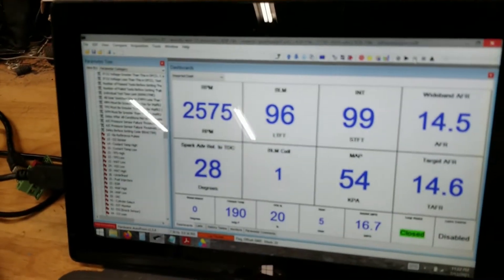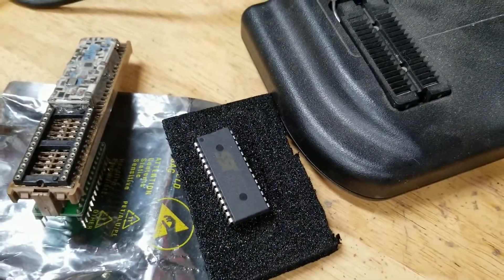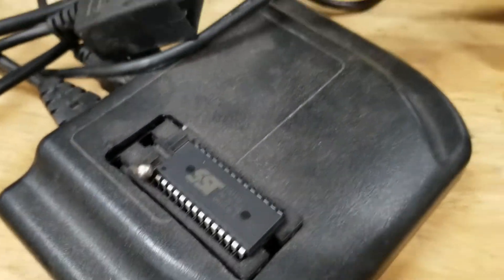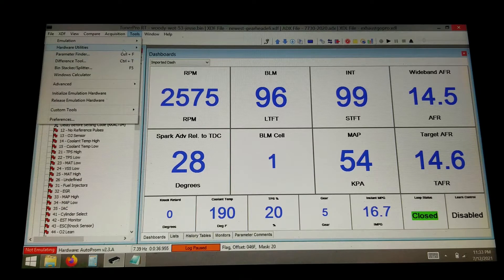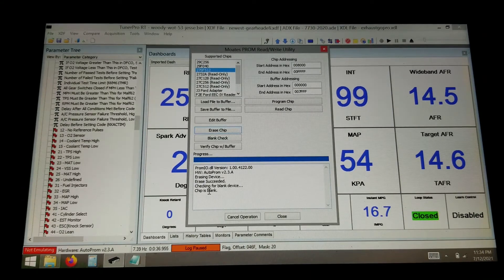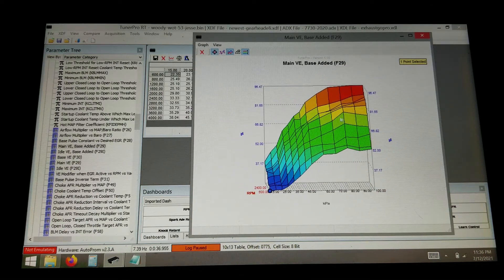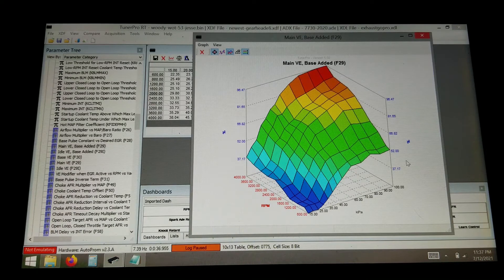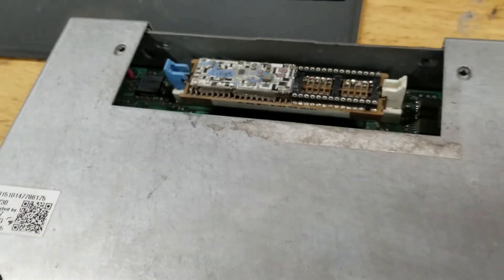GM OBD1 tuning with Moates APU1 Autoprom - burning 27SF512 chips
Quick video of the read, erase, and write process with an Autoprom. I've done  literally hundreds of writes and it's a pretty easy process once you get everything set correctly. Watch along to see.